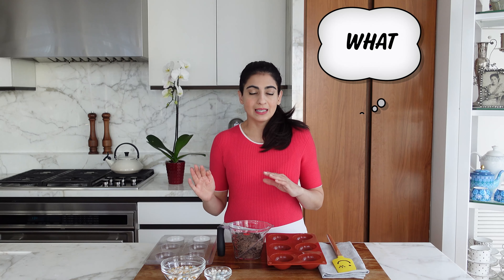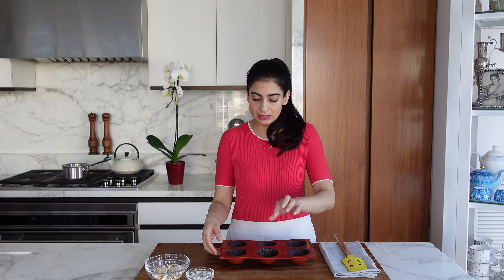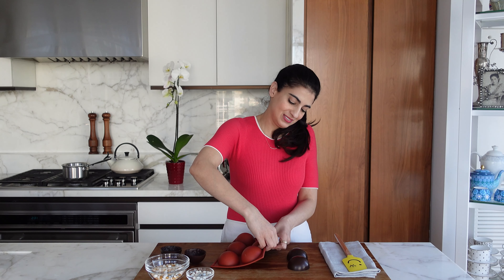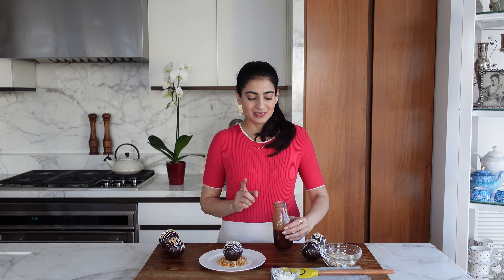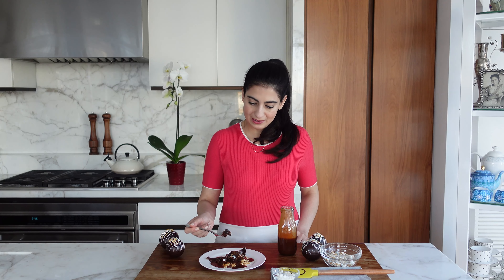Peanut Butter and Jelly Chocolate Dessert Bombs with Caramel Sauce | Spin on hot chocolate bombs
These chocolate bombs are a showstopper and a great spin on the trending hot chocolate bombs. The peanut butter and jelly / jam addition makes these extra yummy and the caramel sauce takes it over the top!
The bombs are filled with
peanut butter ganache
peanut brittle crumbles for crunch
raspberry jam
and sprinkles
melted with caramel sauce! how good does that sound!

video also explains chocolate tempering and fool proof ways for success with your beautiful bombs!

FOLLOW ME AND COME SAY HI !